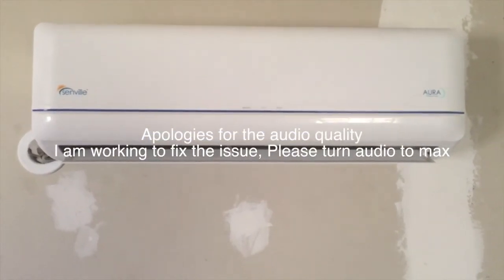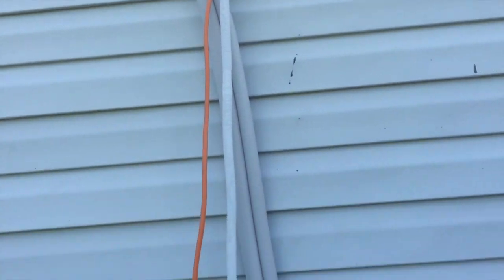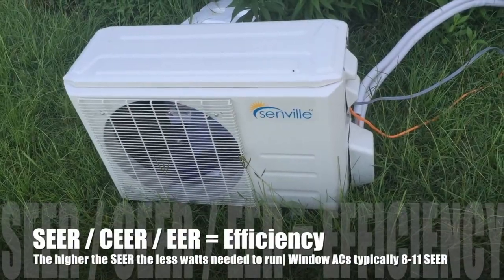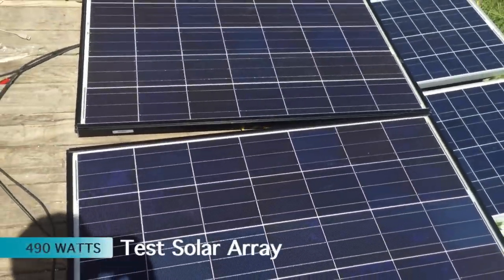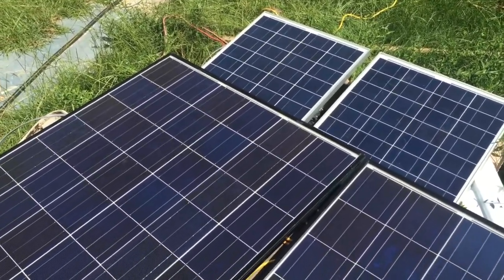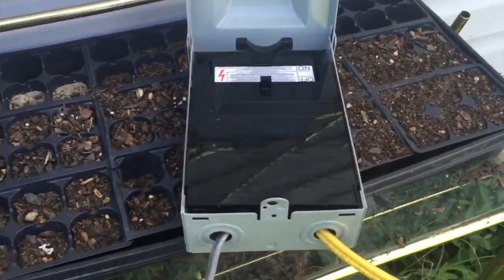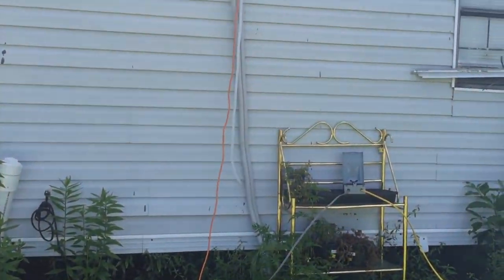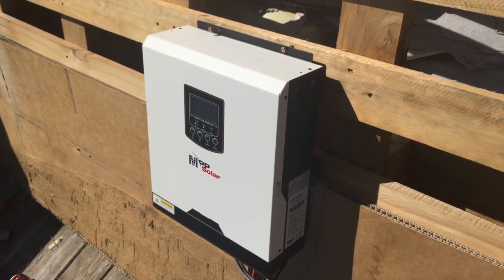Off Grid Air Conditioning | Ultra Capacitor Inverter Install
This video is about Off Grid Air Conditioning | Ultra Capacitor Inverter

Learn how I design and manage to build a system to provide Air Conditioning completely off grid and more.

100% Solar power is what i wanted. I did it. My home is powered 24 / 7 / 365 days a year from the sun. Solar during the day and of a night i run off the stored sunshine in my 35 kWh Battery bank.

Please feel free to enjoy my Off-Grid system as well as my many How to videos.

Remember if the power go's Out Then only the people that Prepared will have Power and Lights. And because of the cost. They have just enough for there needs. NOT YOURS.

Any amount helps to fund some of the procurement costs for a DIY POWER WALL CHANNEL